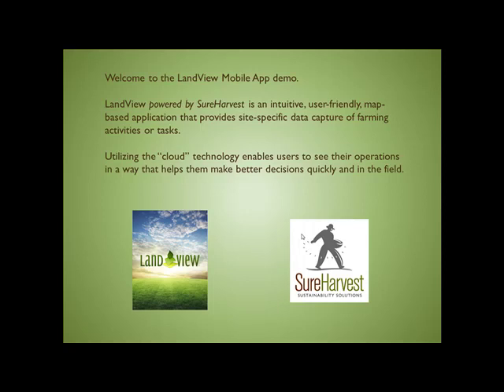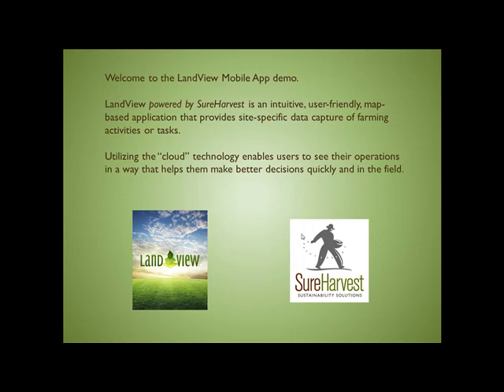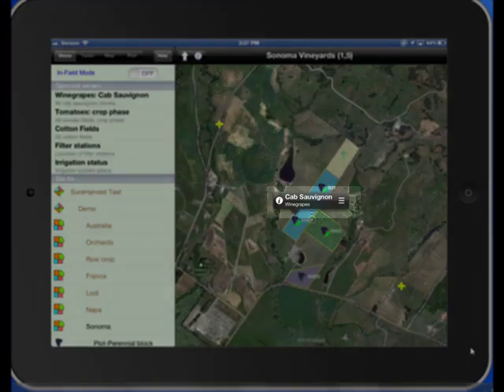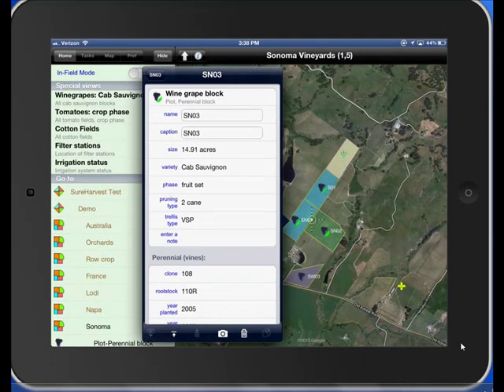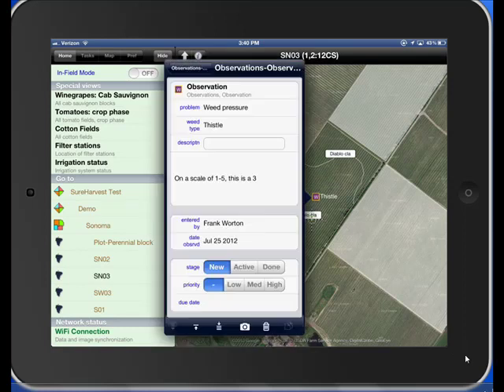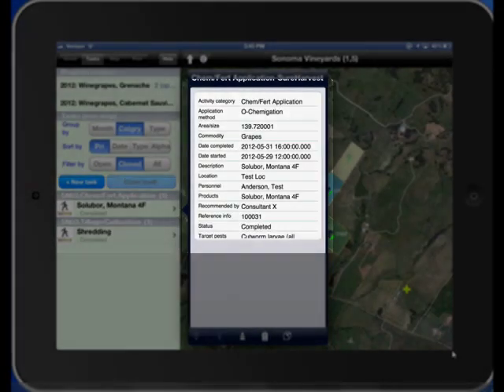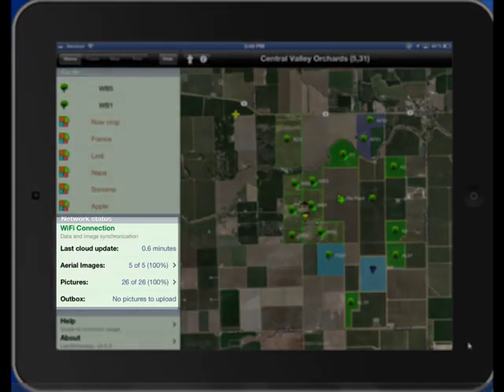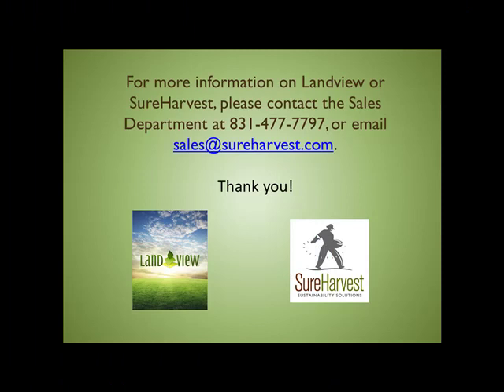LandView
With LandView ~ SureHarvests mobile mapping application, growers can take their SureHarvest farming database to the field.